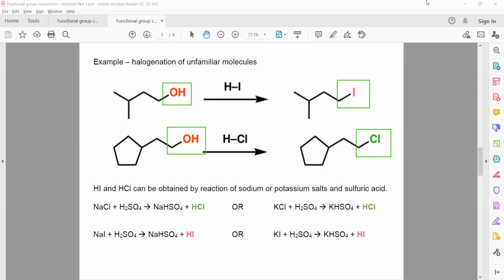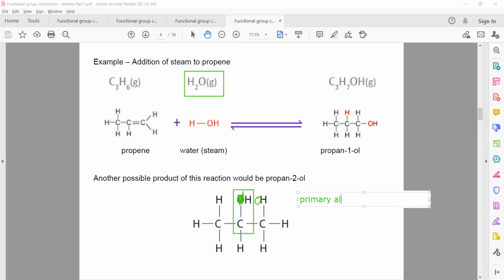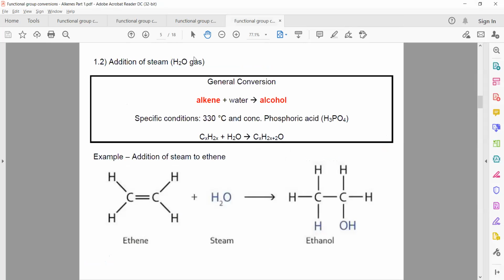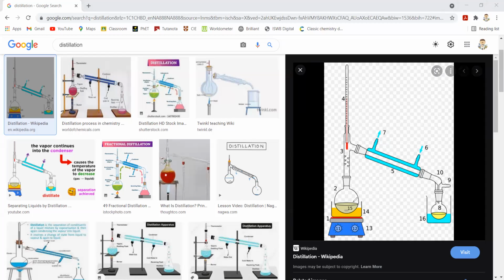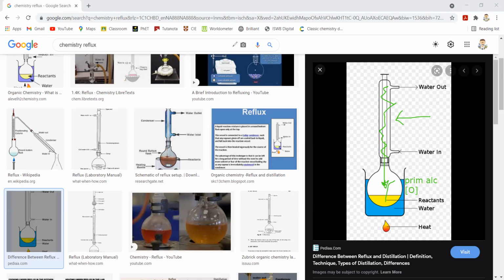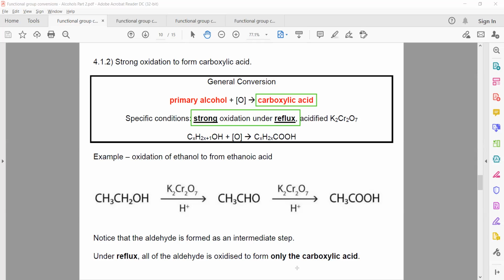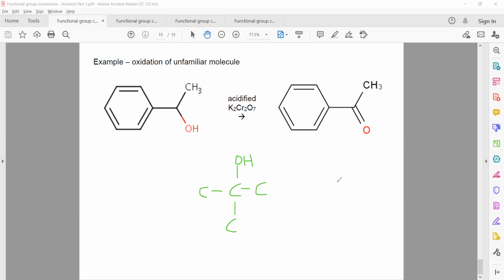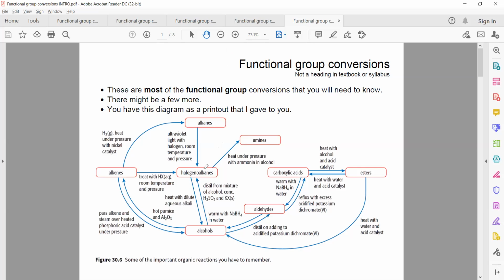Alcohols 16 July 2021